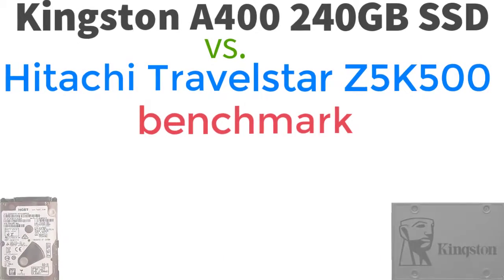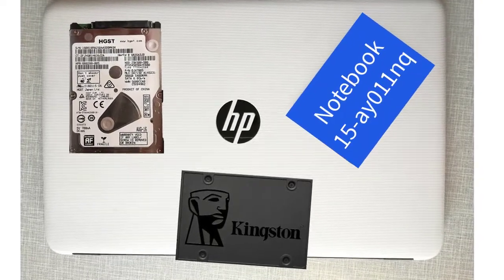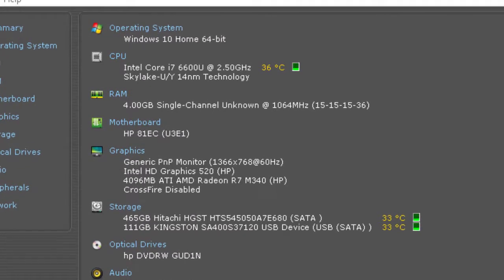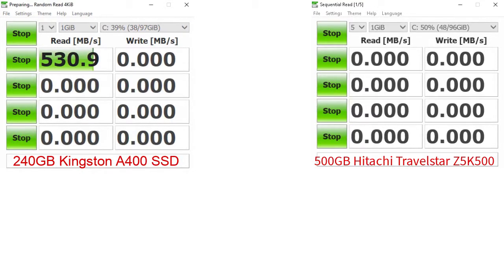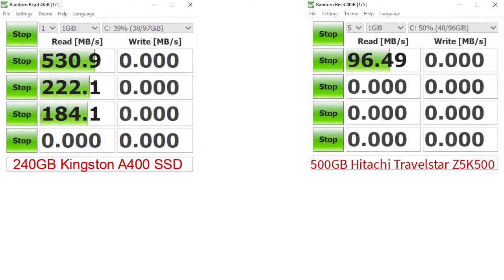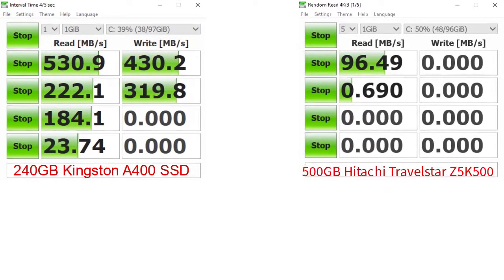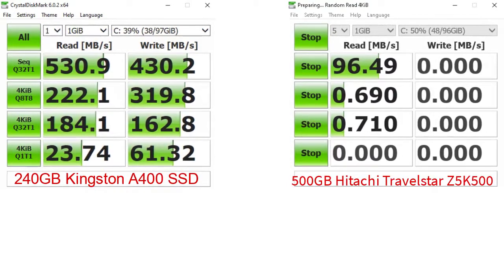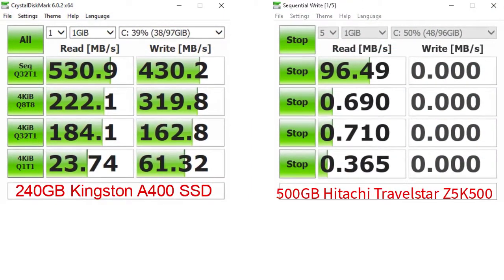rd #301 Kingston A400 240GB SSD vs Hitachi Travelstar Z5K500 HDD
Benchmark Kingsston A400 240GB SSD vs. Hitachi Travelstar Z5K500 HDD

Subtitles: English
For other languages please use the youtube auto-translate option.